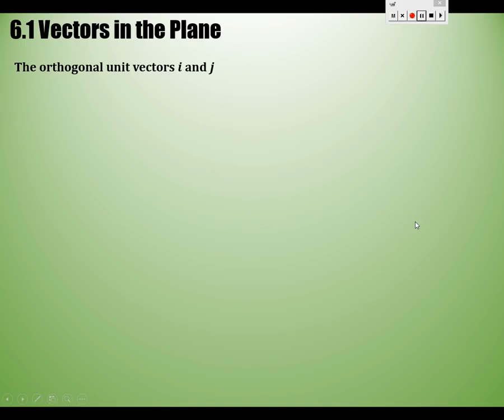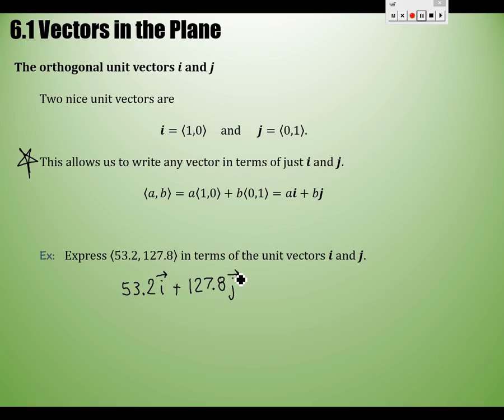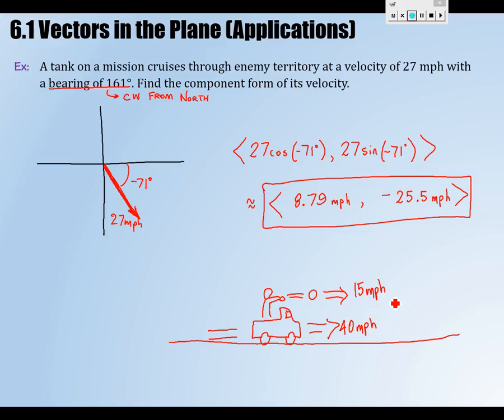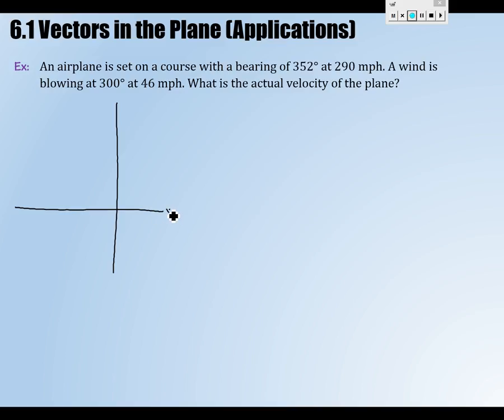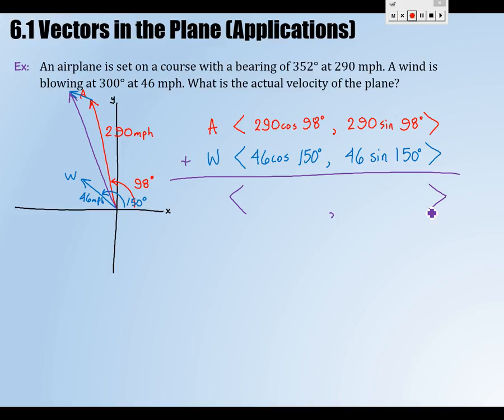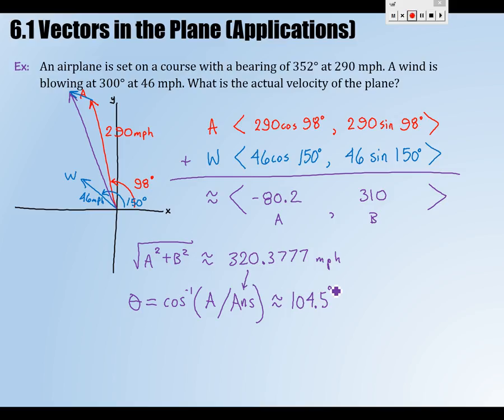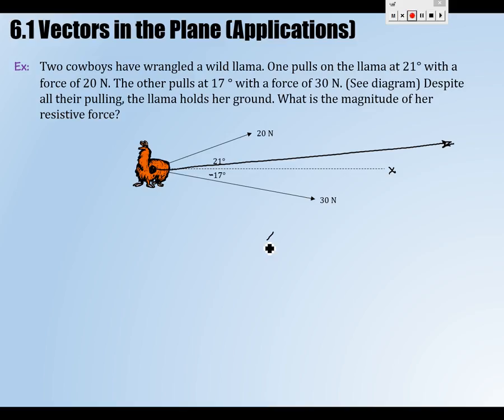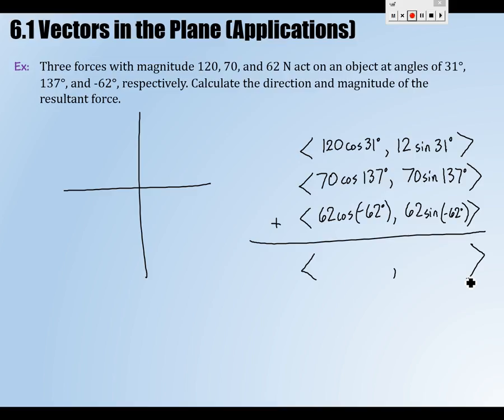Unit 7 - 6.1 Vectors in the Plane Applications (2016-2017)